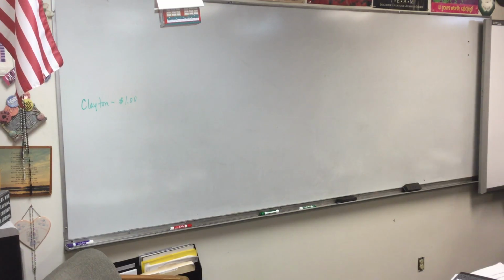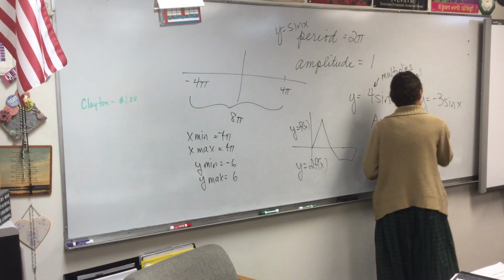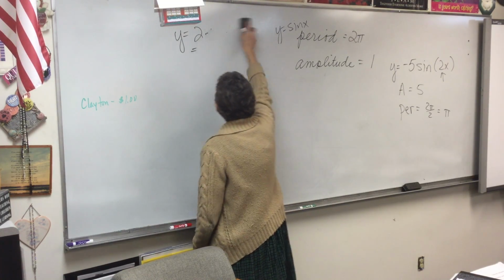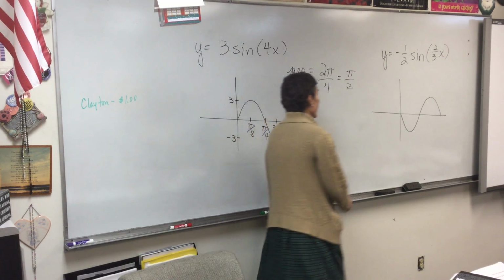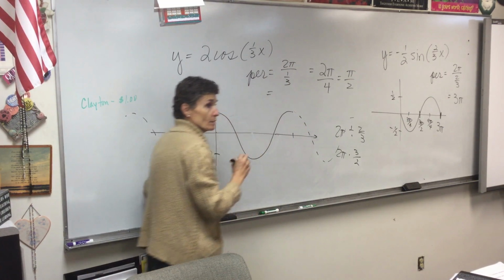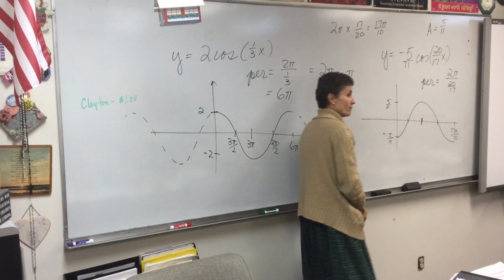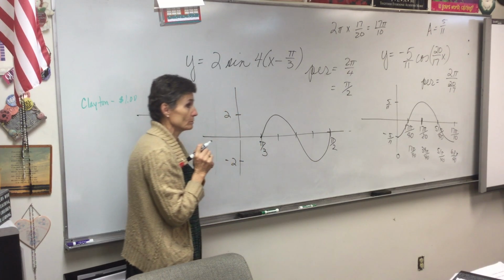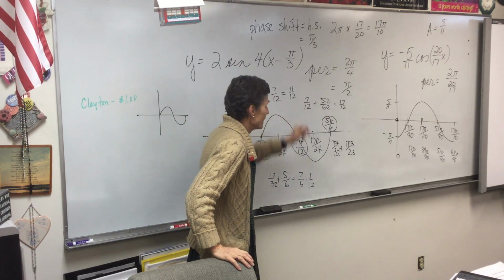Video 12-1-16 Precal A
4.4 Sketching sines/cosines (amplitude, period)